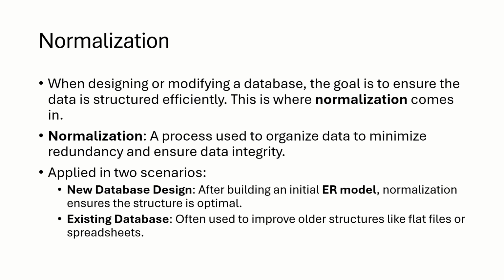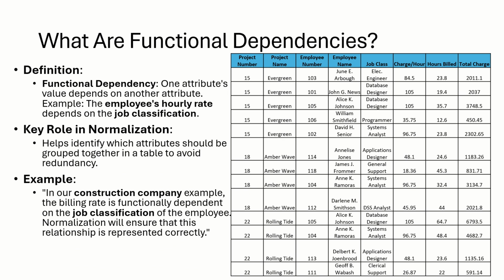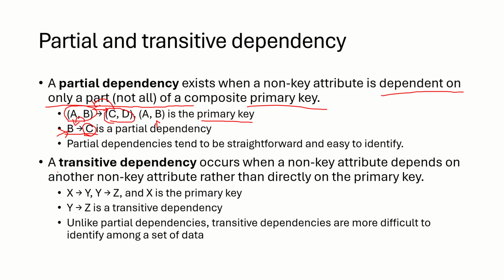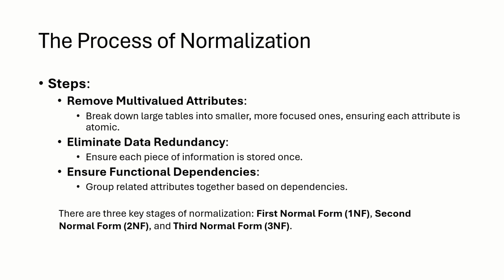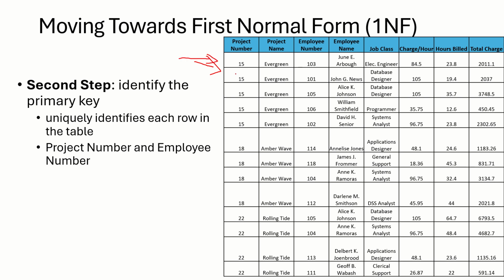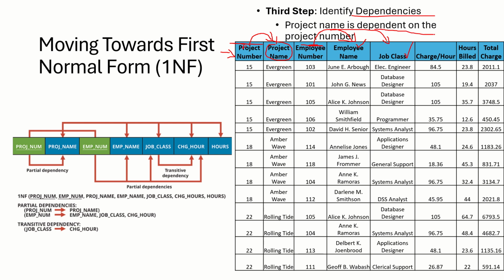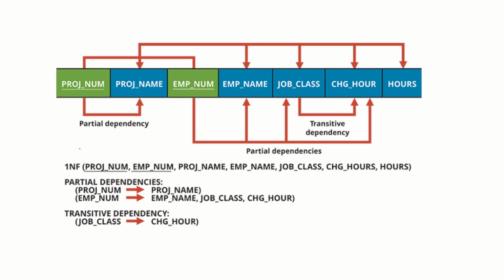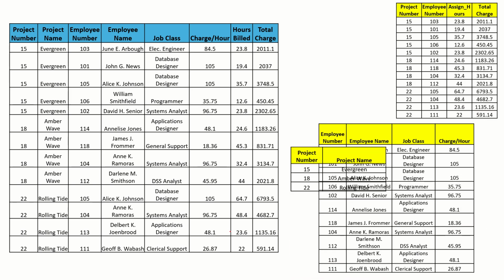Lecture 8 Normalization